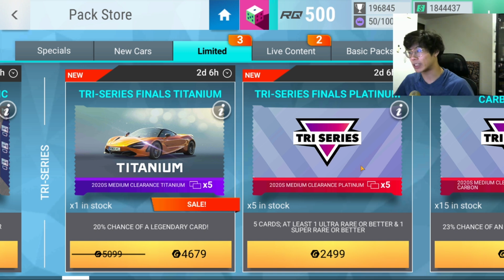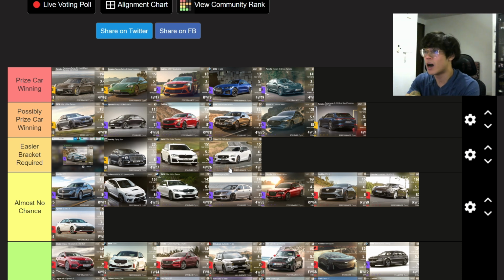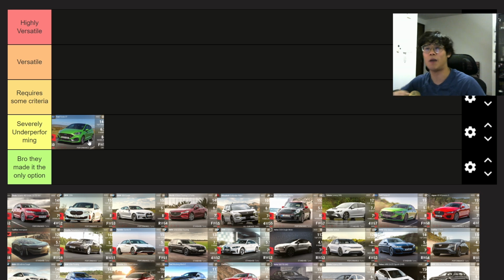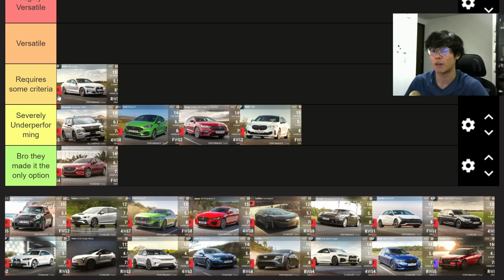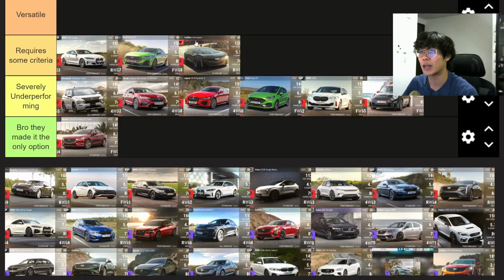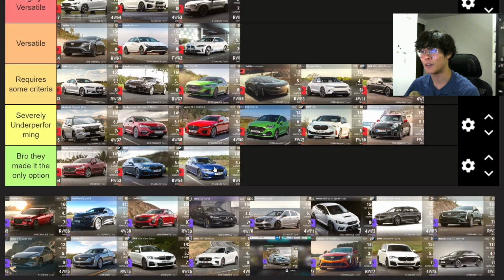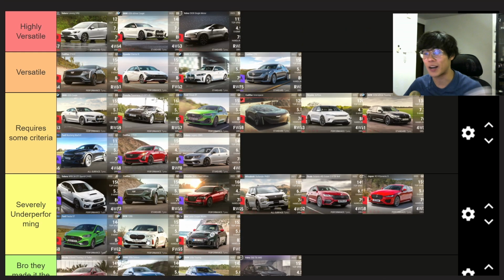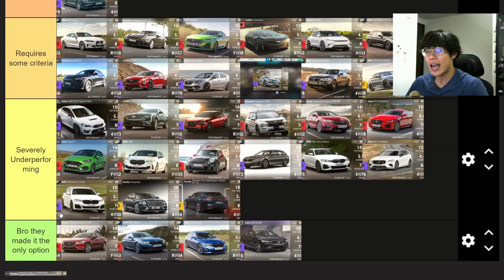RADICAL FINALS Carbon Fiber!! l Top Drives